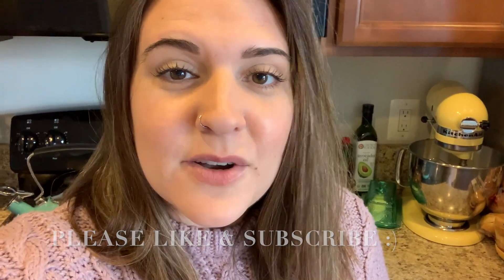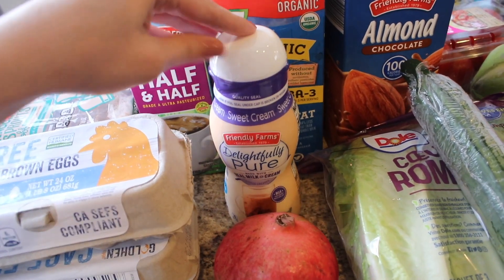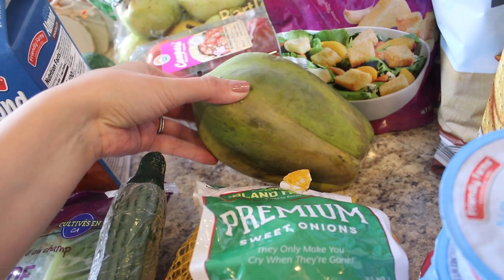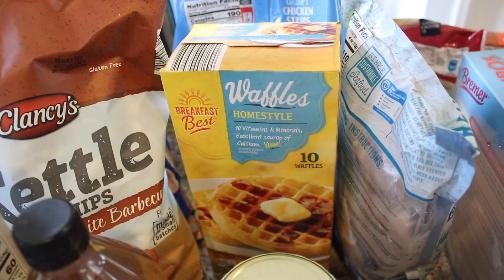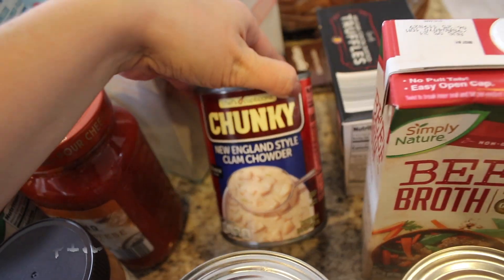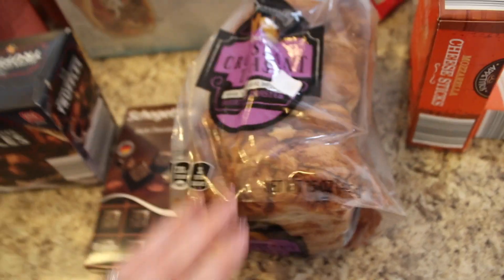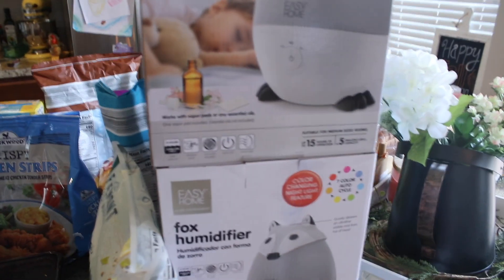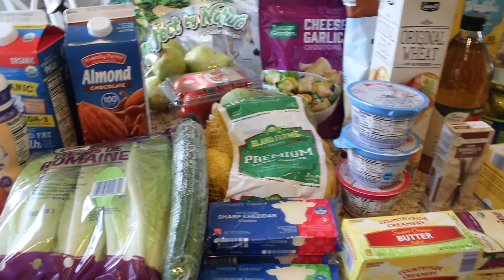ALDI HAUL WITH PRICES 🛒// INSTACART ALDI PICKUP // FOX HUMIDIFIERS??🦊OH MY!// NEW ALDI FINDS !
Hi guys! Today I have for you my weekly grocery haul. This week I did Instacart Aldi Pick-up.I have been sick so I didn't want to be sharing germs It was my first time using Instacart for Aldi and it went pretty smoothly.

Instacart Link and Code if you want to save time and energy :)